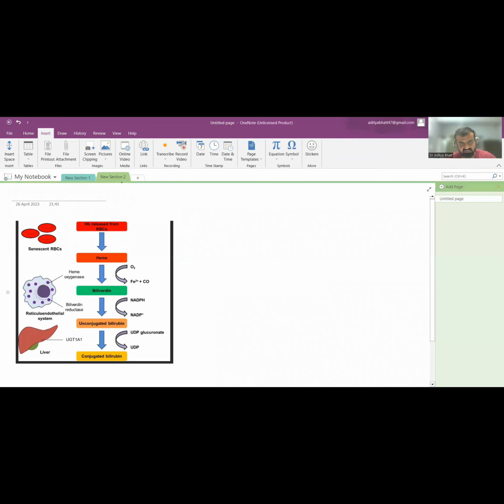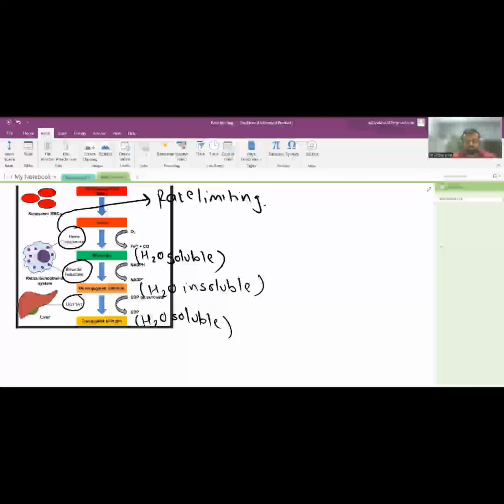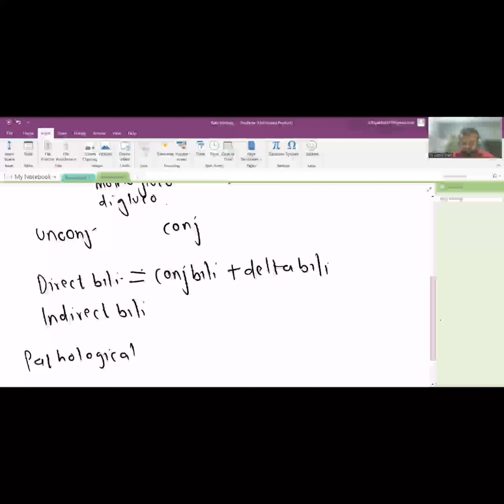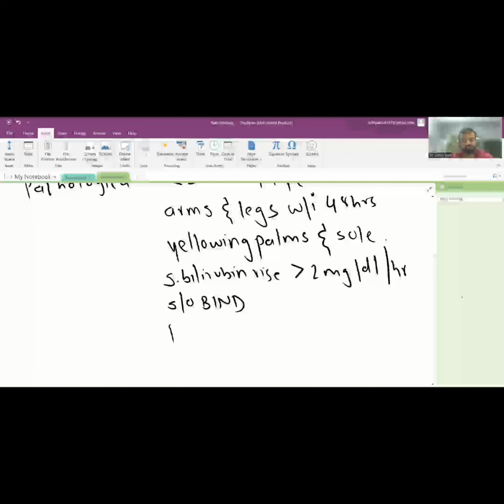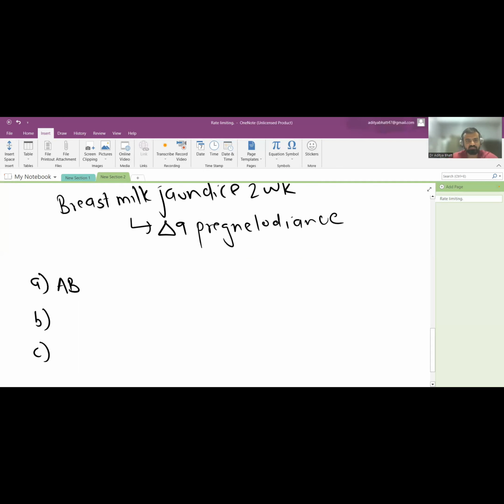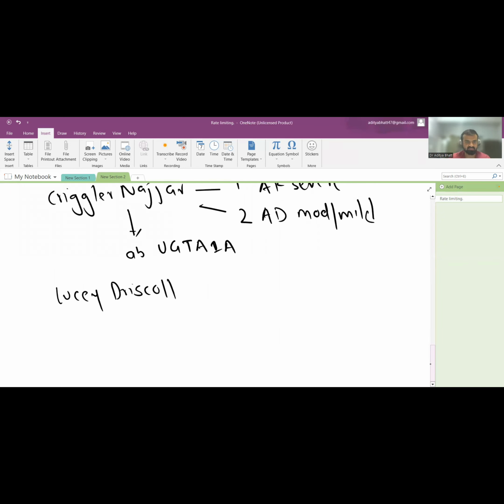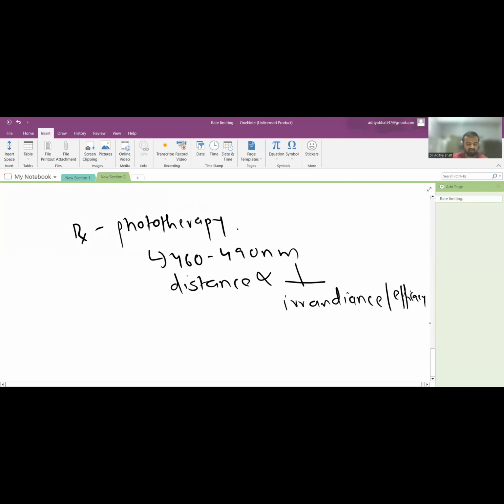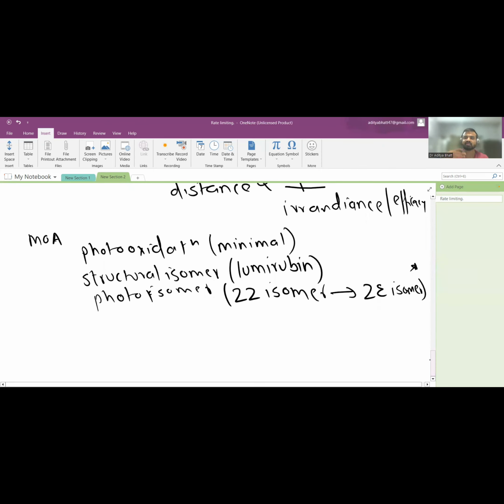Neonatal Jaundice Basics